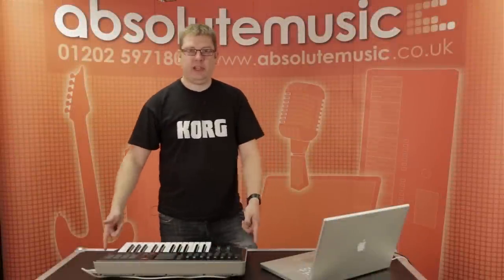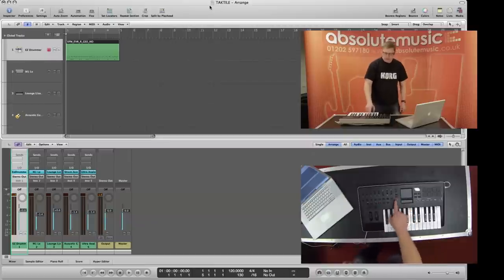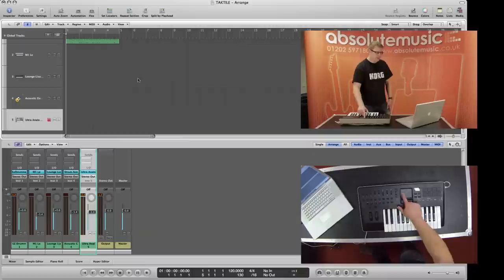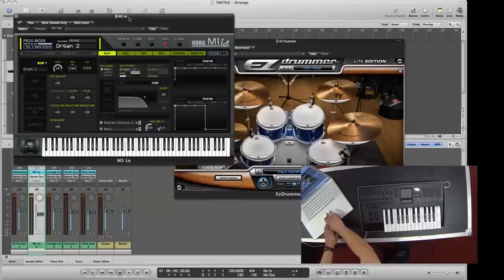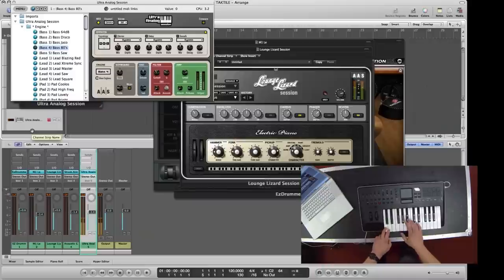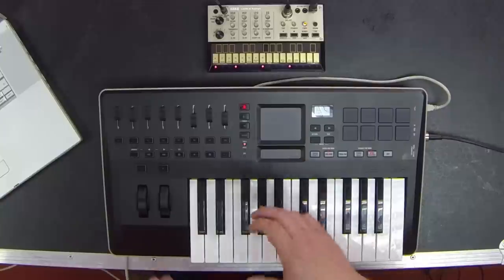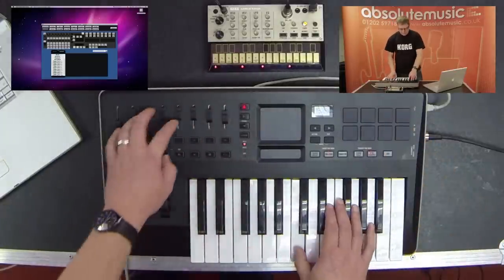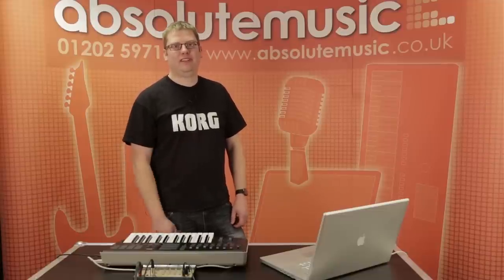Korg Taktile USB Midi Controller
*PRODUCT INFORMATION*

A B S O L U T E M U S I C